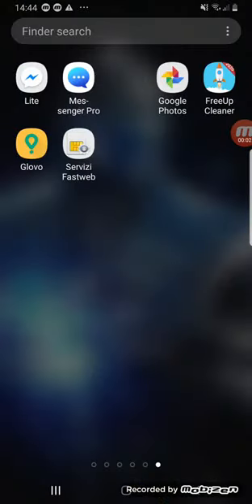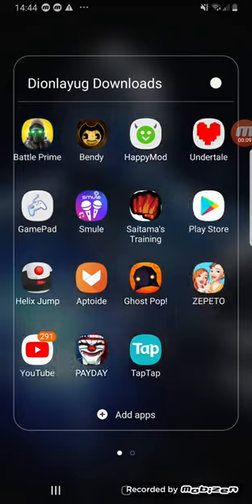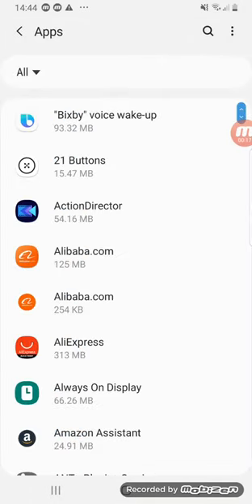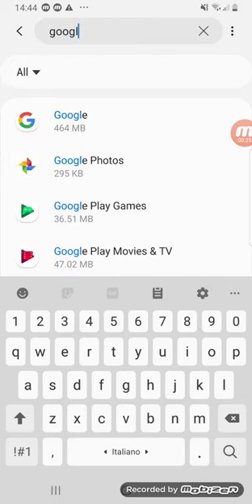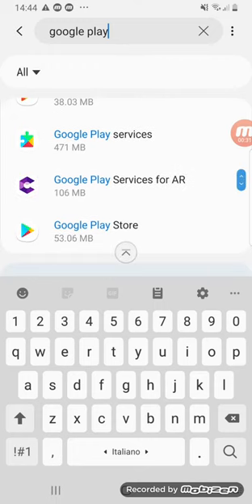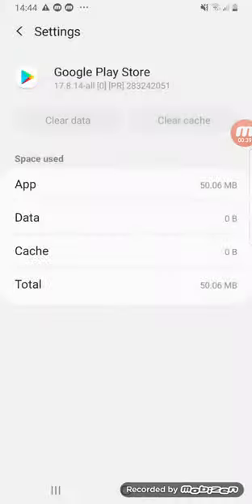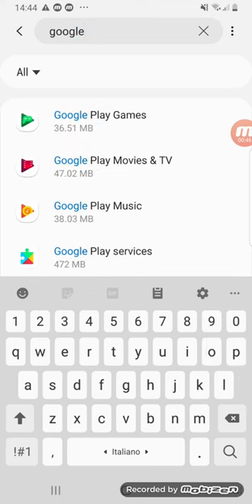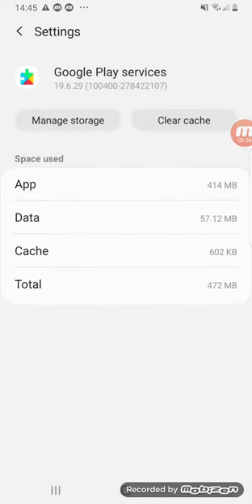How to Fix Cant Installed in google play